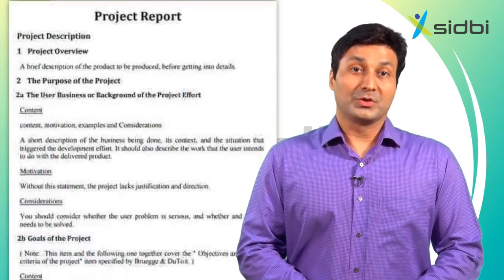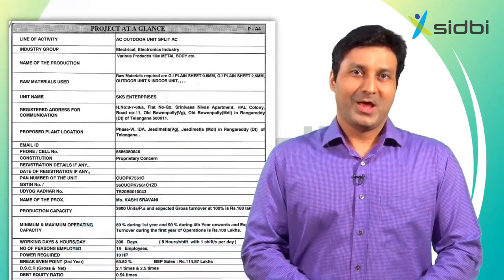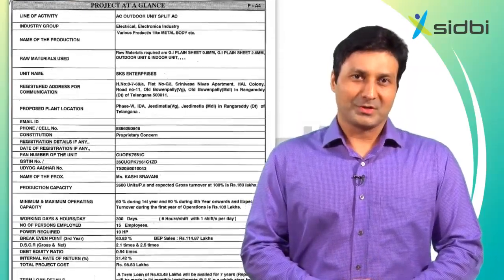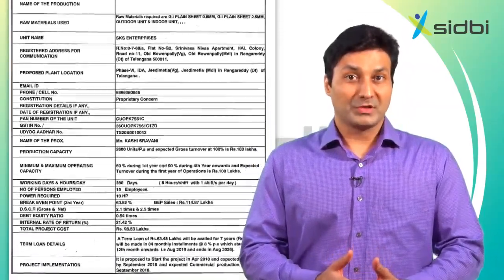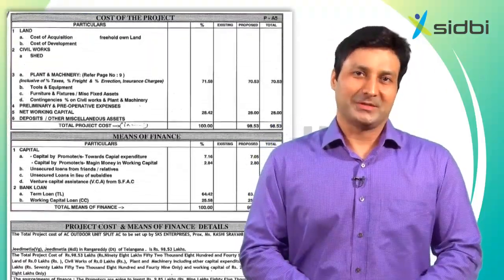Services Rendered by Certified Credit Counsellors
This video talks about the details of services rendered by Certified Credit Counsellors (CCC).